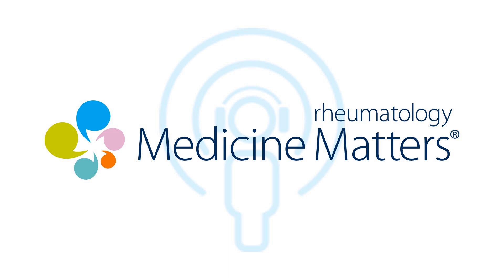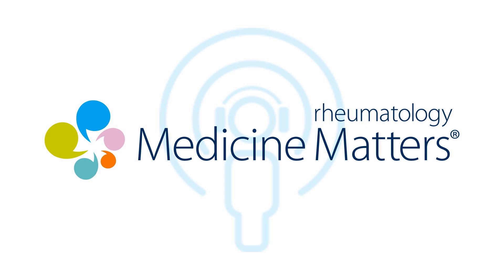Repurposing rheumatology drugs for COVID-19: Hydroxychloroquine (with Alfred Kim)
In this series of podcasts we are speaking to the experts about repurposing rheumatology drugs for the treatment and prevention of COVID-19.

 In this episode, Alfred (Al) Kim, a rheumatologist from the Washington University School of Medicine in St Louis, Missouri, USA, talks about hydroxychloroquine. He discusses why the drug was initially considered promising but later shown to be ineffective, and describes the impact drug shortages have had on rheumatology practice.

 Find more on Medicine Matters rheumatology